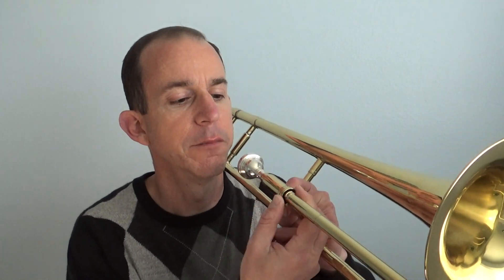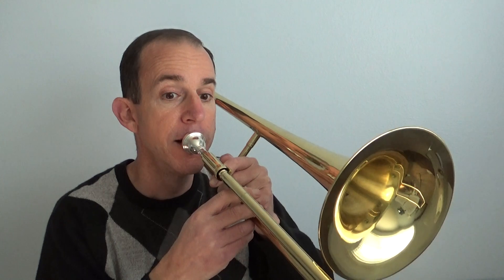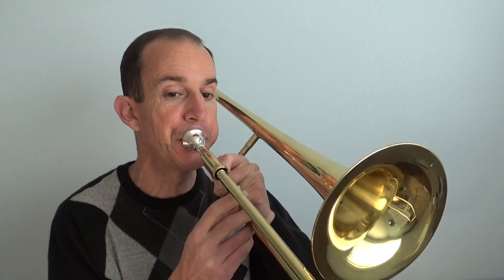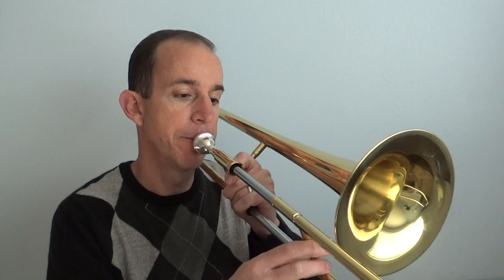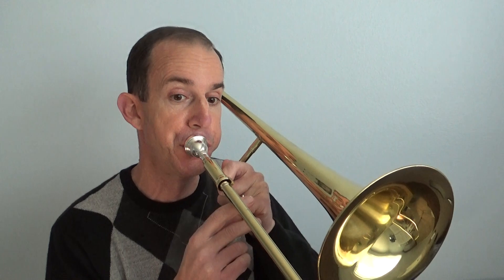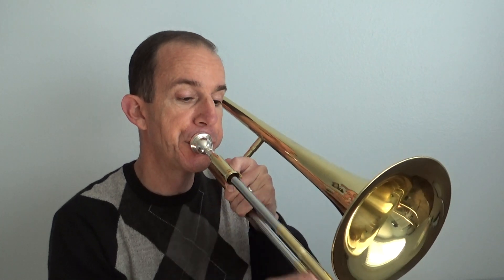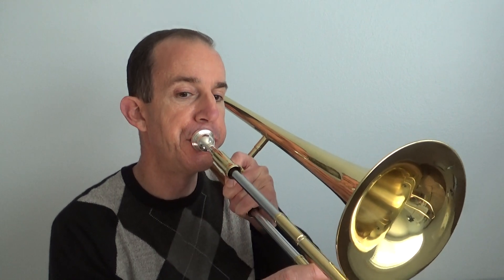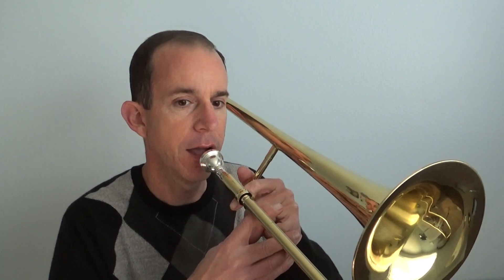Twinkle Twinkle Trombone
How to play Twinkle Twinkle Little Star on the trombone